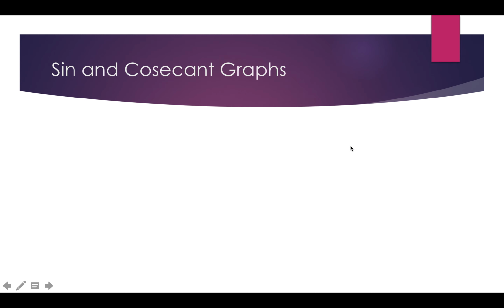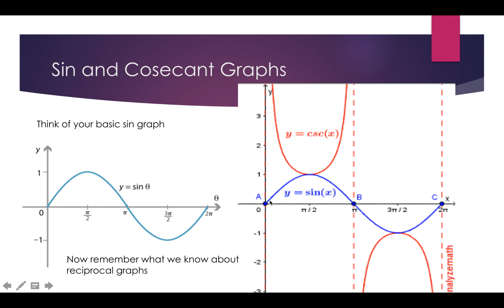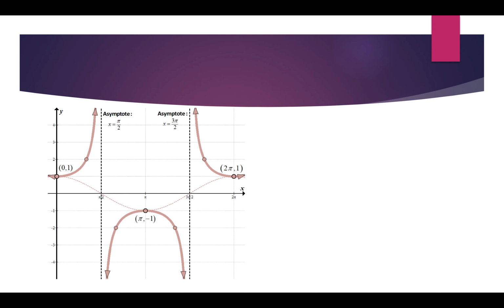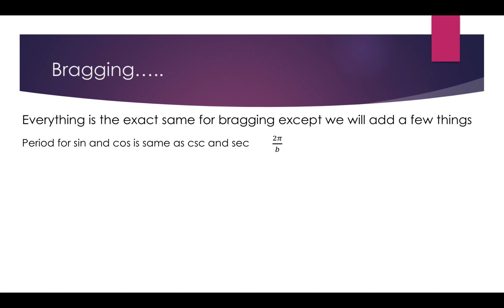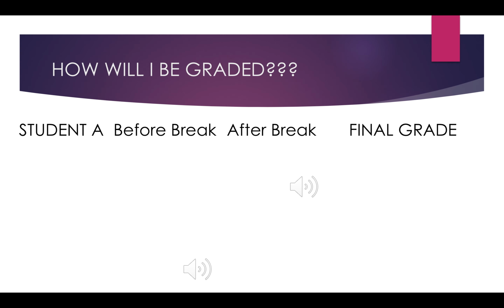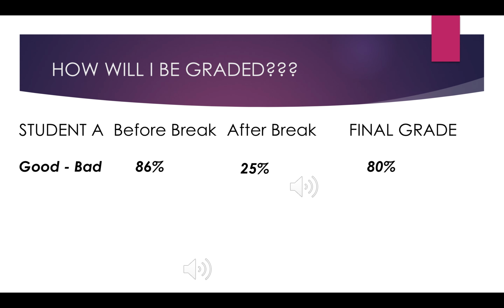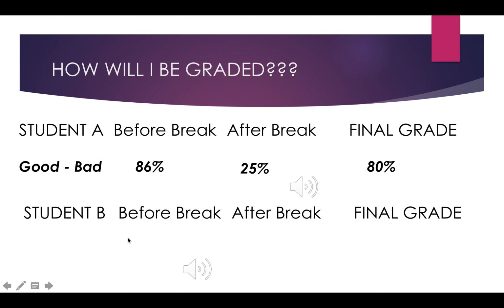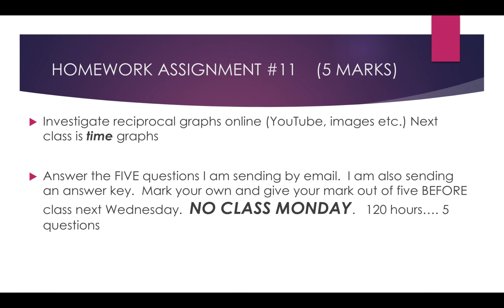May 8 - Pre-Calc 12 - Lesson 11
A final copy of Friday's lesson